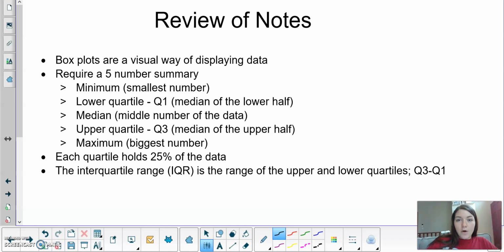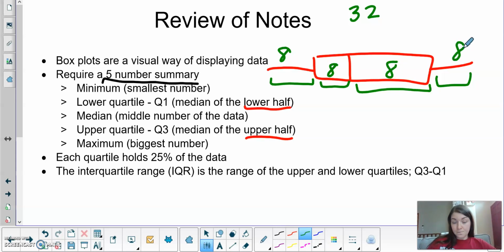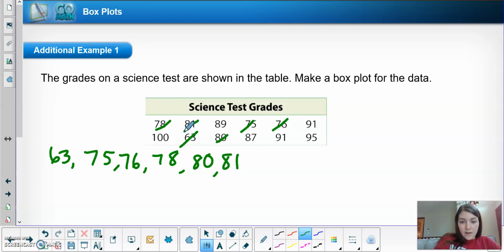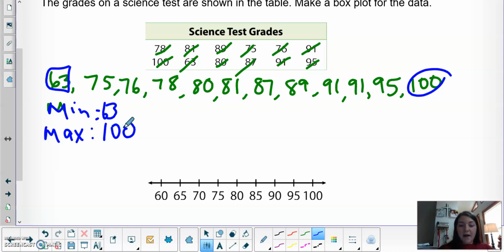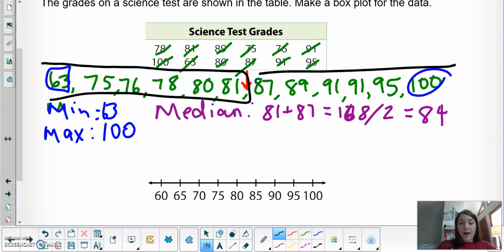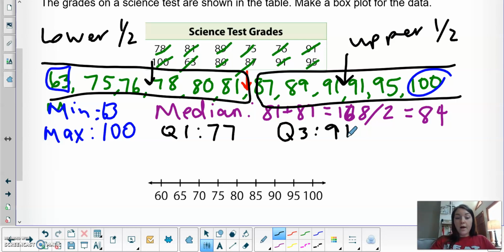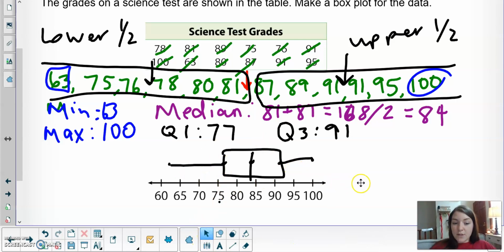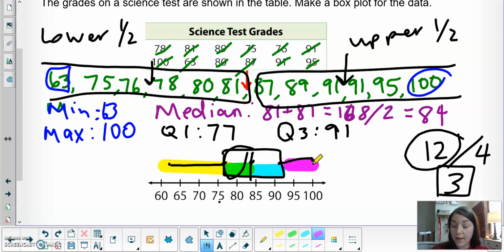Box Plot Explanation